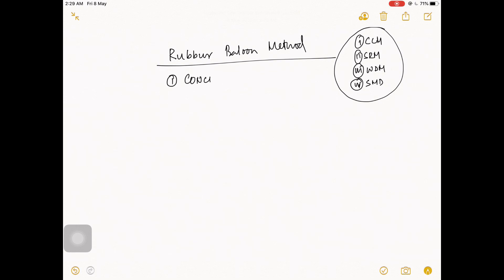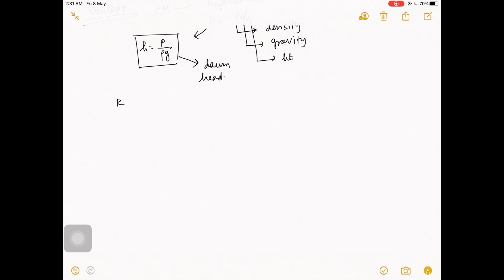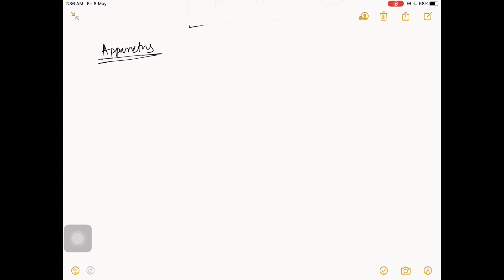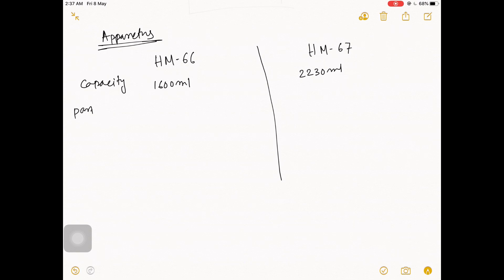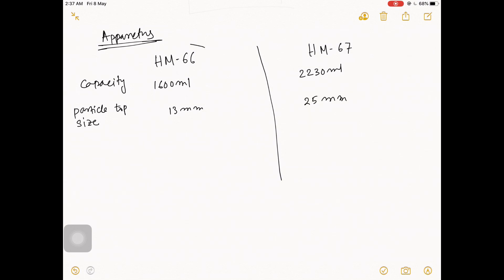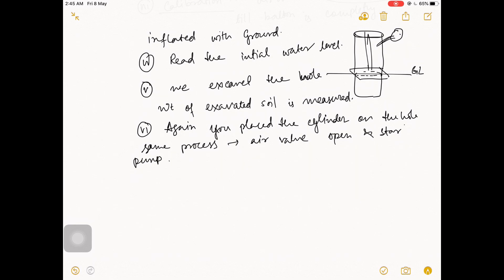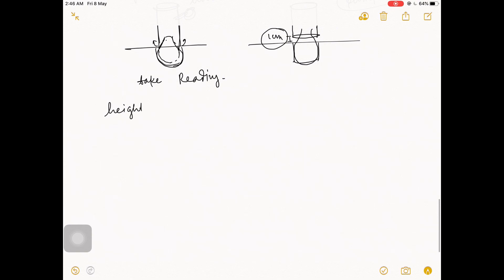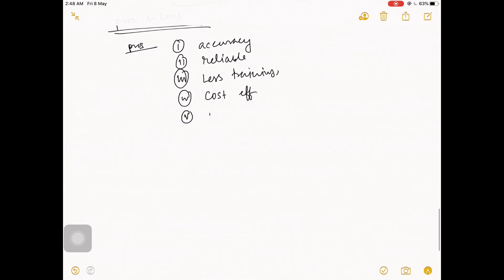Rubber Balloon Method II How to find Density of soil II Soil Mechanics II Soumyadeep Halder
In this video all viewer can learn how to calculate soil dry density or bulk density using  Rubber Balloon  method in step wise.here I discuss everything in very detail .

In this video I discuss few things which are given below
1.Concept of hydro static pressure?
2.Concept of Rubber Balloon  method?
3.which type of soil you can use in Rubber Balloon  method ?
4. Calculation use in Rubber Balloon  method?
5. Apparatus required in Rubber Balloon  method?
6.Advantage of  Rubber Balloon  method.
7. Disadvantage of Rubber Balloon  method

hope you understand if you have any questions or doubts or any feedback always welcome to comment section.
if this is helpful to you like the video, share to your group.

soil mechanics playlist - t.ly/dZVZL
som playlist- t.ly/DVjV2